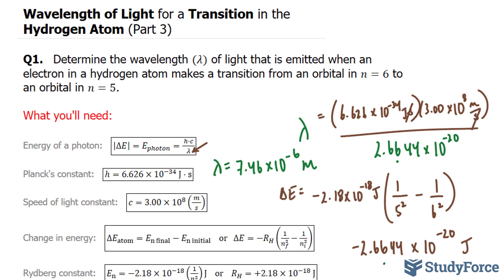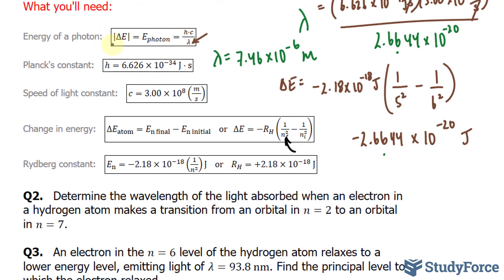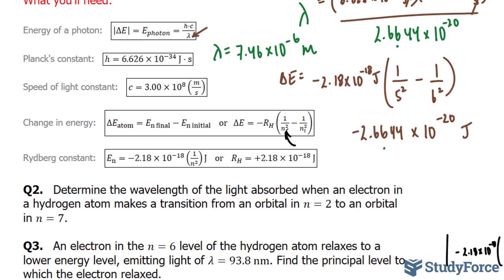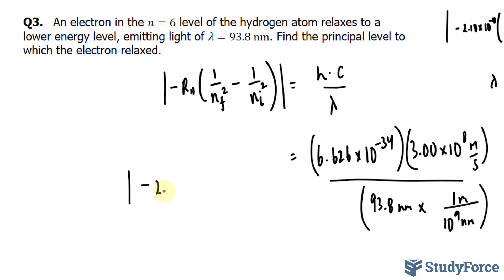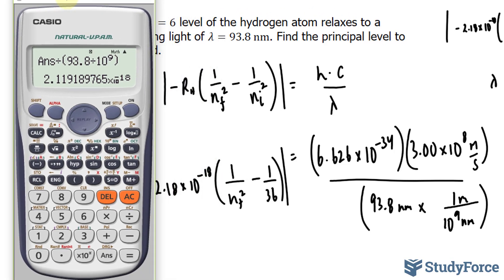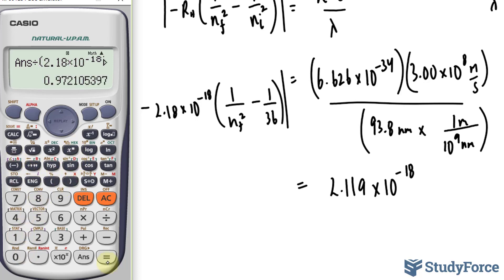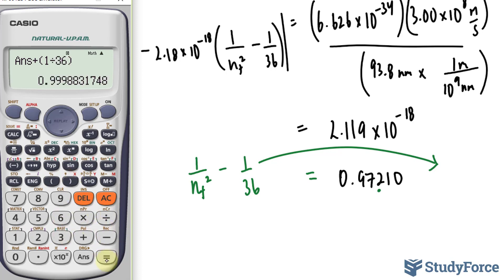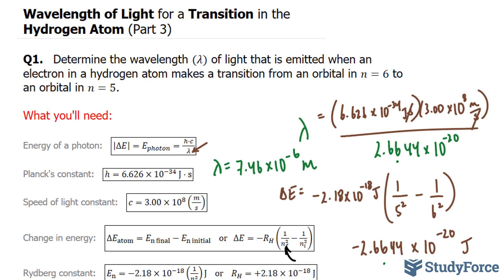⚗️ Wavelength of Light for a Transition in the Hydrogen Atom (Question 3)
An electron in the n=6 level of the hydrogen atom relaxes to a lower energy level, emitting light of λ=93.8 nm. Find the principal level to which the electron relaxed.